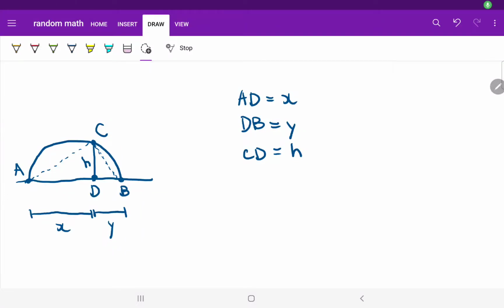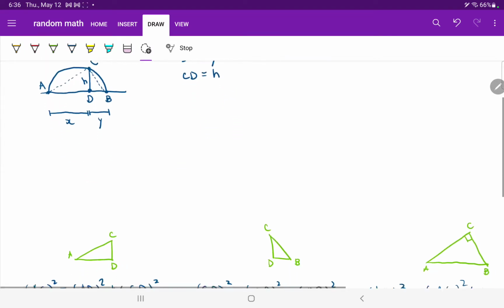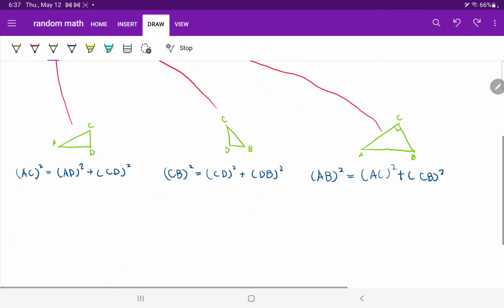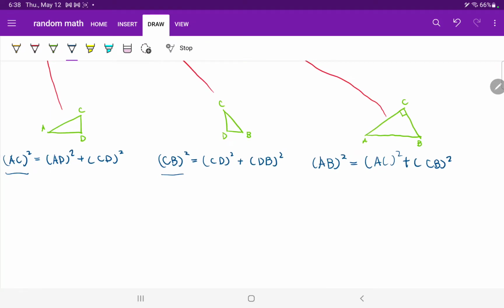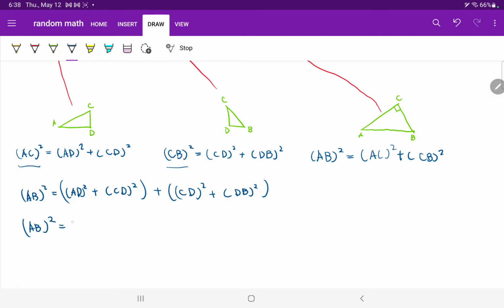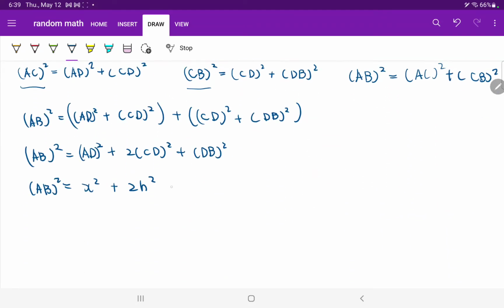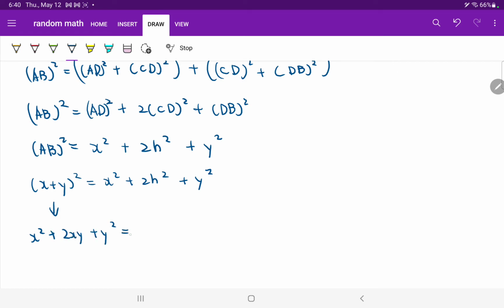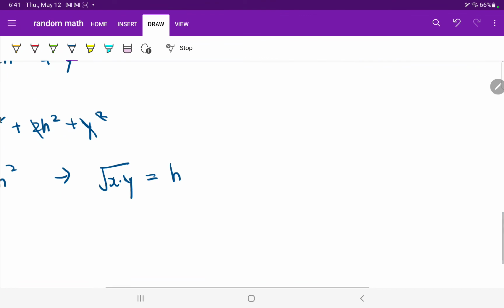Expressing h in terms of x,y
This Problem comes from Uoft undergraduate course Mat102's course note by Shay Fuchs on page 12.